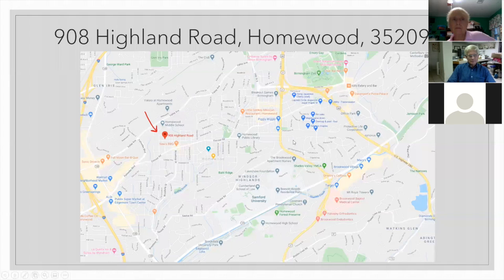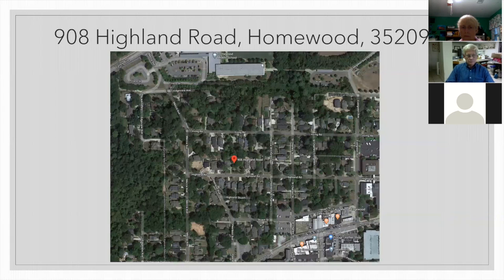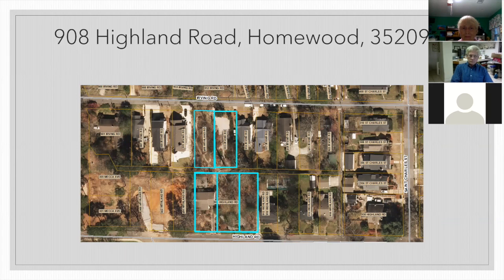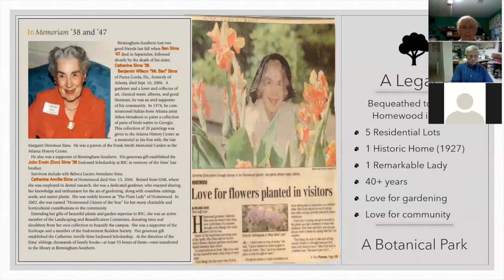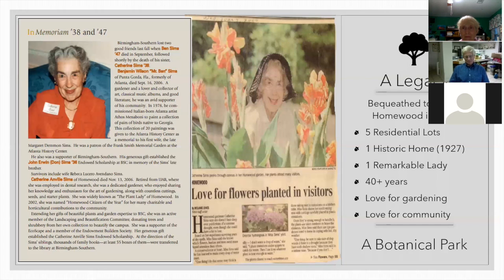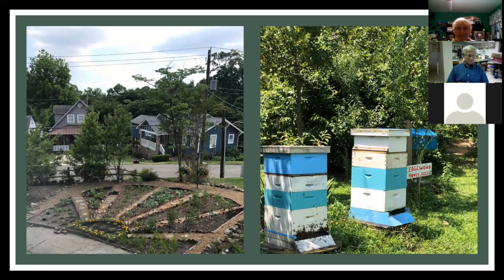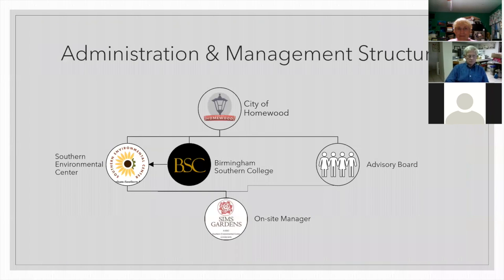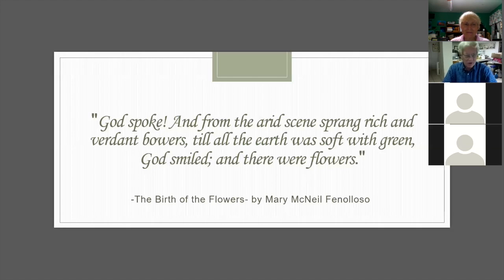Sims Garden - zoom meeting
Sims Garden is like a pocket park garden in Homewood. Resident caretaker Amy Milam tells the history, challenges and successes of this gem.